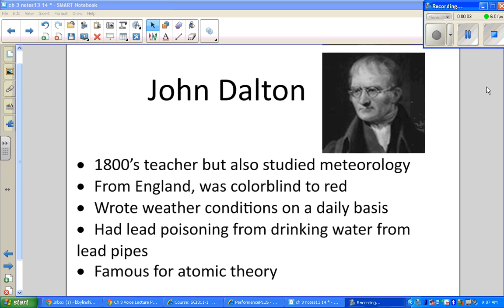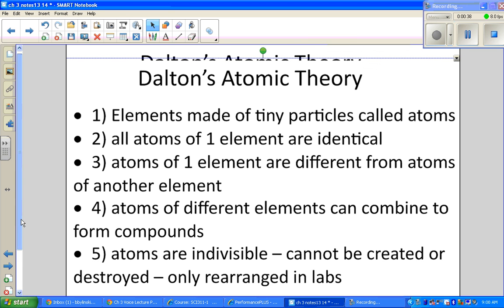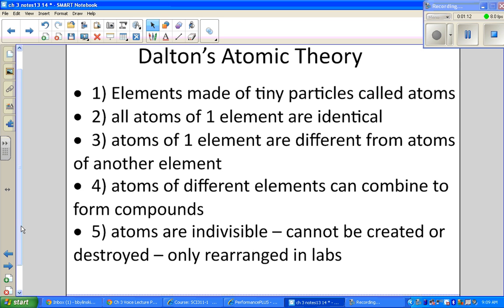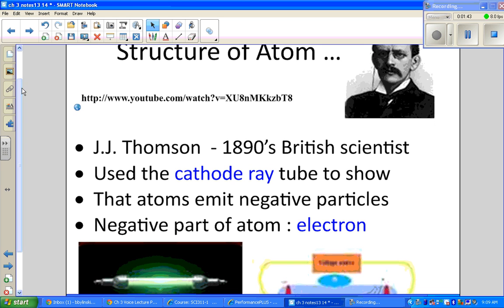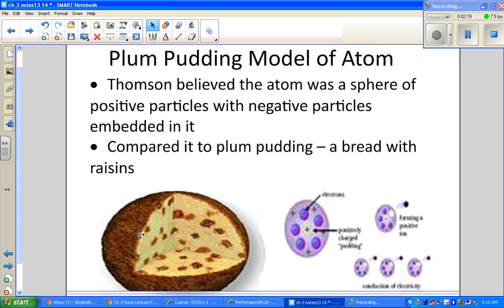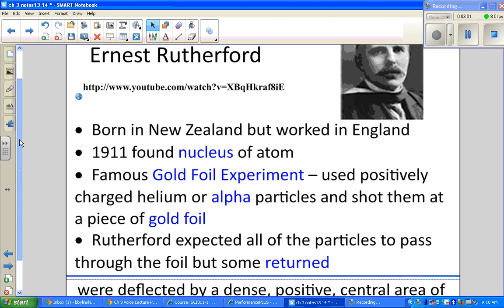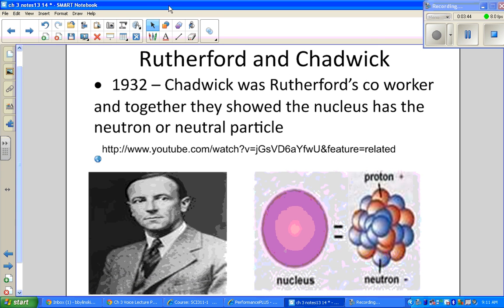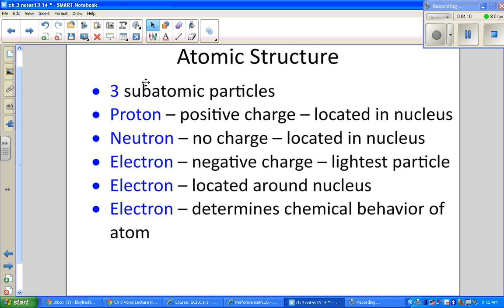Chem Lecture Voice Ch 3 part 2